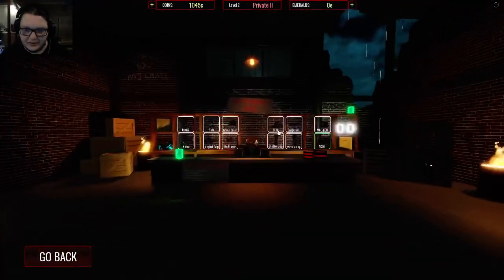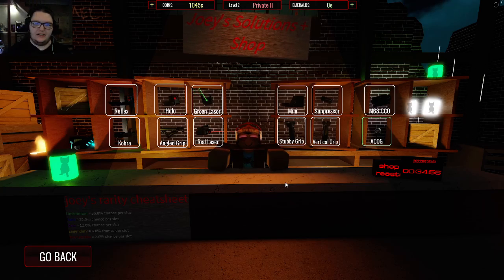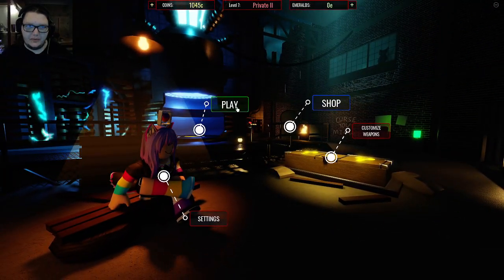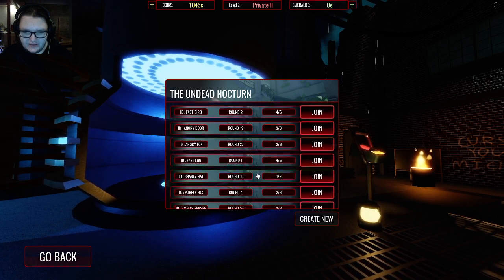These People Are Selfish!| Michael's Zombies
Hey guys, today we're playing a new roblox zombie game, Michael's Zombies, where, similar to Call of Duty Zombies, you have to survive as long as you can with the help of your teammates.